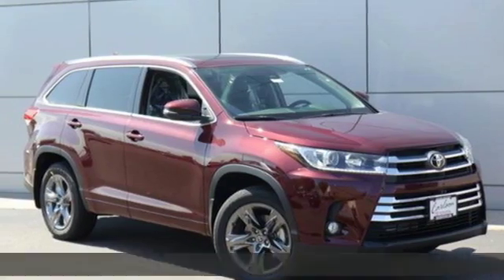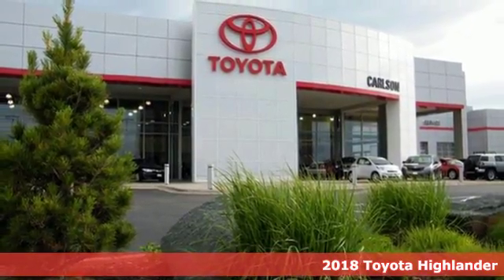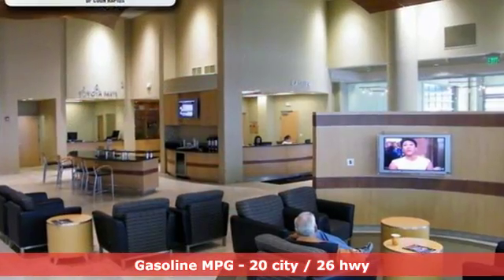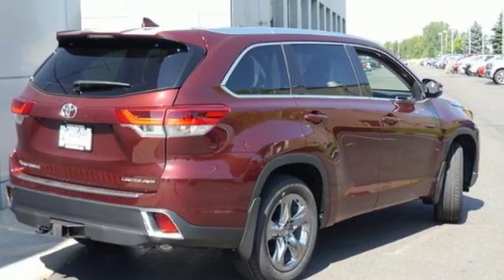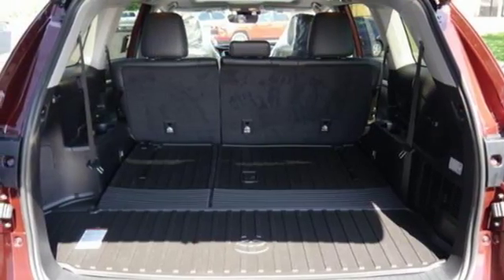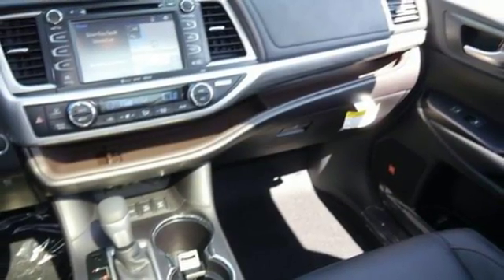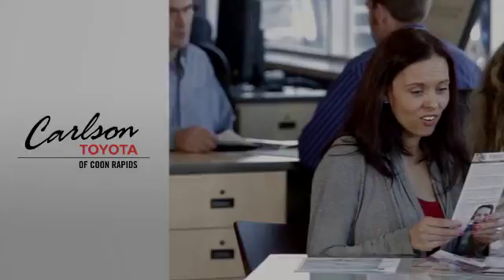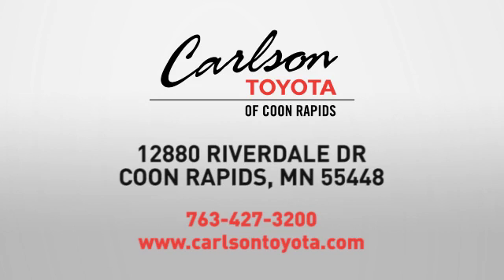2018 Toyota Highlander Coon Rapids, MN #31059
Year: 2018
Make: Toyota
Model: Highlander
Trim: Limited Platinum
Engine: 211 L V6 Cyl.
Transmission: 8-Speed Automatic Electroni
Color: Ooh La La Rouge Mica
Interior: Blk Perforated Lth
Stock #: 31059
VIN: 5TDDZRFH3JS908417
2018 Toyota Highlander Limited Platinum AWD. 26/20 Highway/City MPG

Address:
12880 Riverdale Drive NW